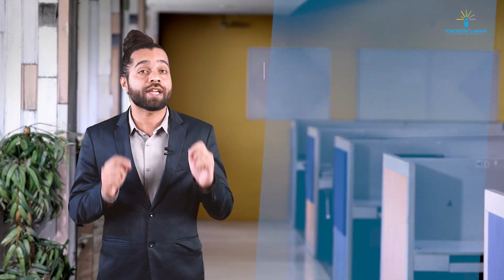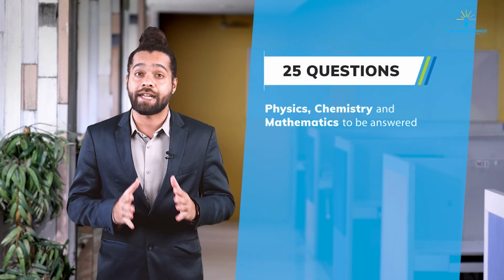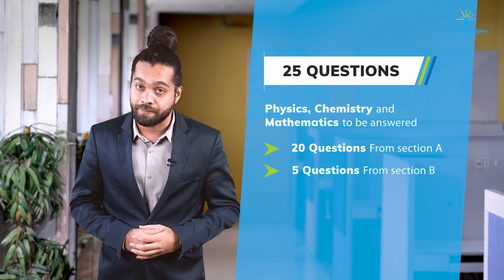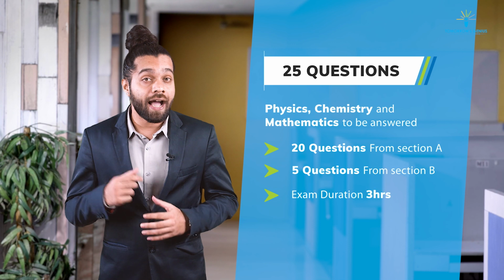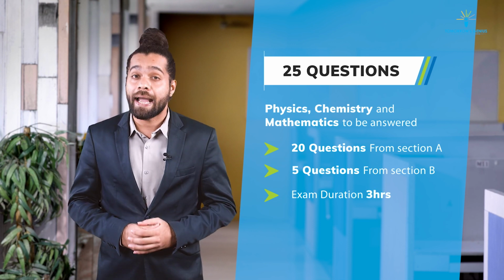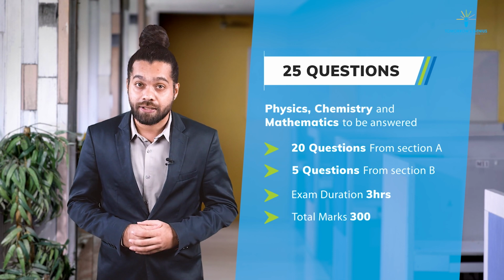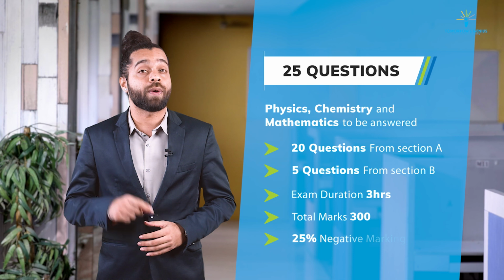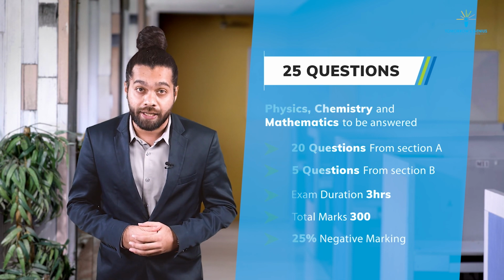IIT JEE 2024 | Crack IIT JEE With This ULTIMATE Course🔥🔥 | TG Campus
This video describes the IIT JEE Mains and IIT JEE Advanced exams and what each consists of. It further explains how each subject is divided into two sections and what is included in each. It describes the difference between the two exams and how the JEE Advanced is more competitive. It explains everything that students need to know about these exams in detail.